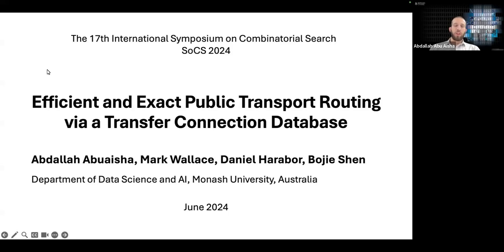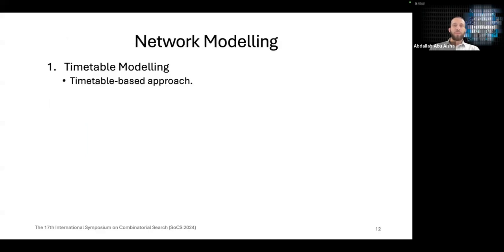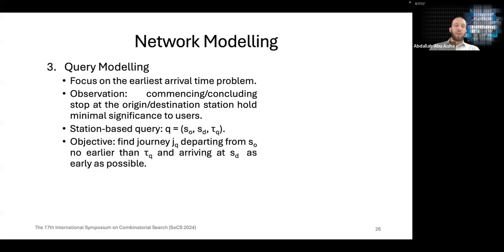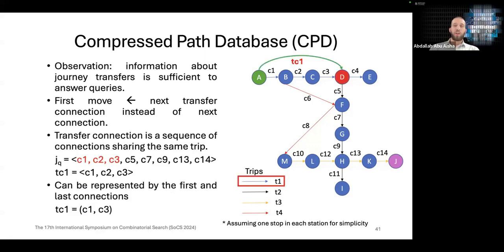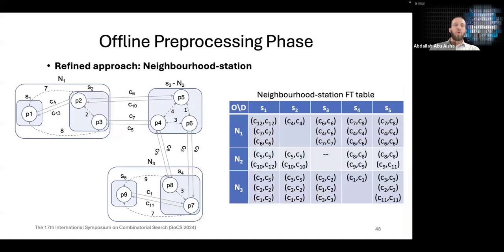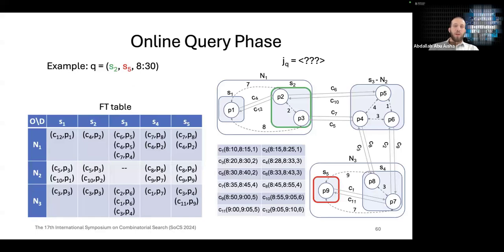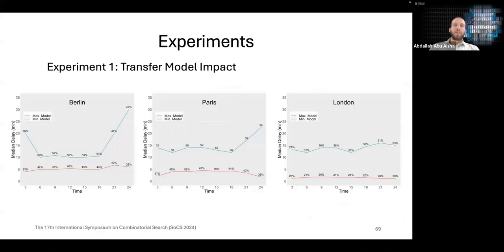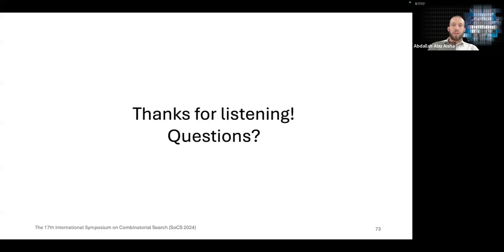Efficient and Exact Public Transport Routing via a Transfer Connection Database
A. Abuaisha, M. Wallace, D. Harabor, B. Shen. 2024. Efficient and Exact Public Transport Routing via a Transfer Connection Database. In Proceedings of the Seventeenth International Symposium on Combinatorial Search (SoCS). Kananaskis, Canada.

Speaker: Abdallah Abuaisha

We explore the earliest arrival time problem in public transport journey planning. A journey typically consists of multiple scheduled public transport legs. The actual time required to transfer between these legs can substantially influence route planning. Therefore, we properly model transfers by incorporating their exact costs. We then introduce a novel oracle-based routing algorithm that constructs an efficient transfer database, considering the proposed transfer model. The database is leveraged online to quickly reconstruct the optimal journey in response to an earliest arrival time query. Our experimental results show that neglecting exact transfer costs often lead to either infeasible or suboptimal route plans. Furthermore, the findings highlight the efficiency of our algorithm in handling queries, demonstrated by response times within mere microseconds.